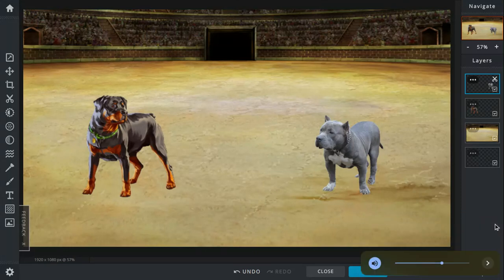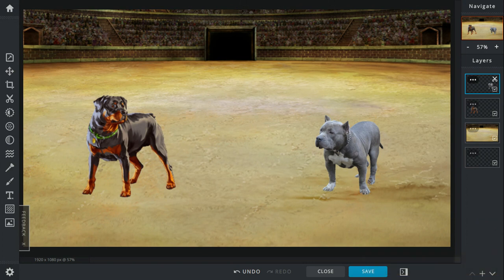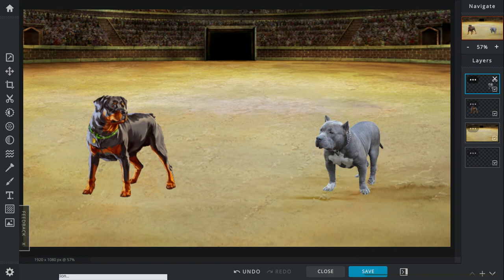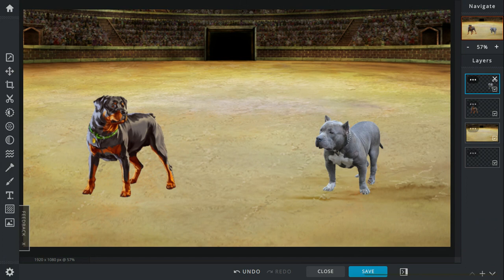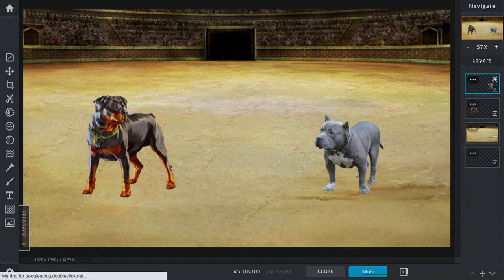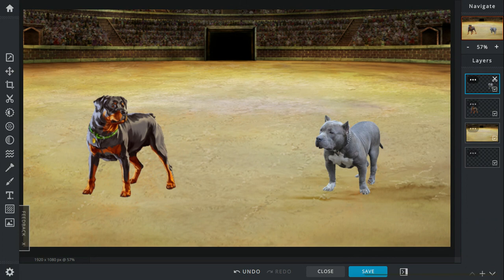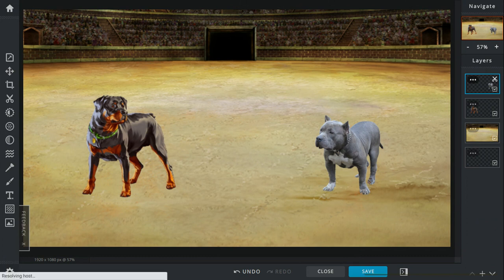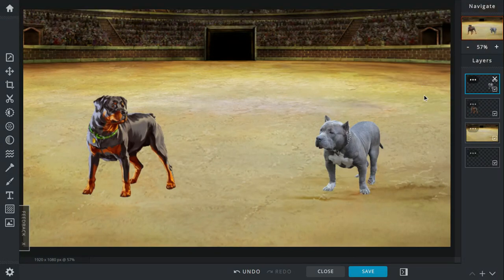Chop vs Pitbull Terrier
A dog character in GTA 5 fights another species of dog.